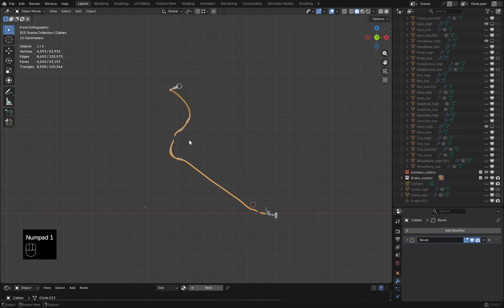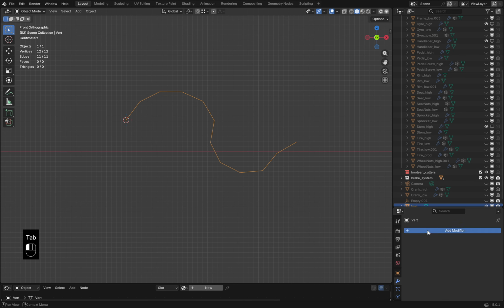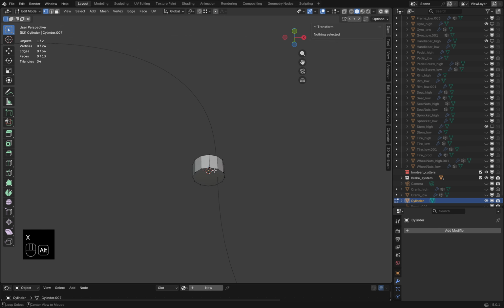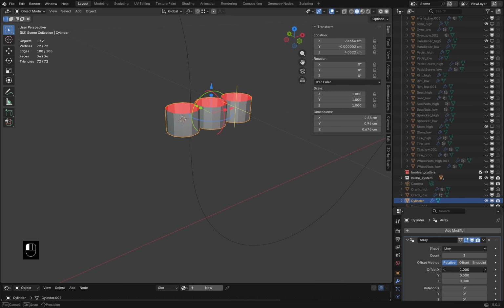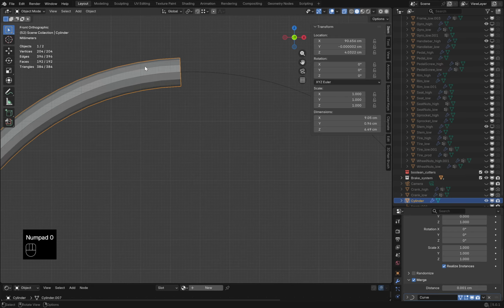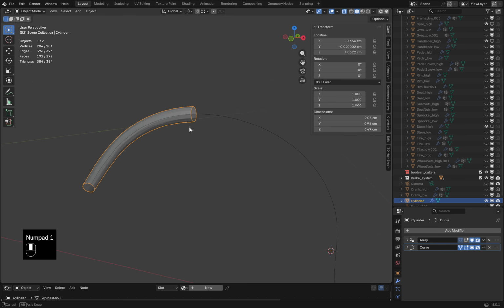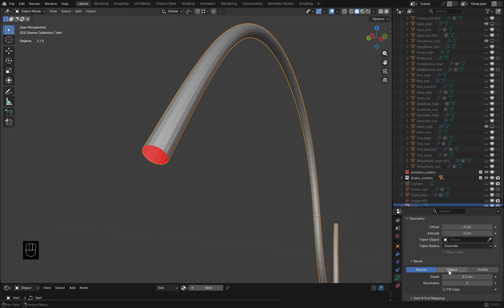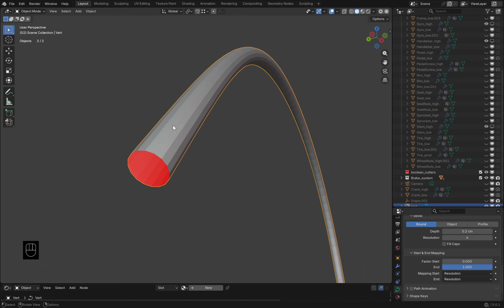Stop Modeling Cables Like This! (Blender Fast Cable Tutorial)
If you’re still using an Array + Curve setup for every cable, there may be a much simpler solution.

In this tutorial, I’ll show you a fast workflow for creating clean, realistic cables in Blender using a curve with built-in thickness. It’s quicker to set up, easier to edit, and perfect for brake cables, hoses, wiring, and other hard-surface projects.

In this video you’ll learn:
• A faster cable workflow
• How to create smooth, realistic curves
• Tips for keeping cables easy to edit
• When this method works best

This tutorial is extracted from my complete BMX bike modeling project, where I model every part from start to finish.